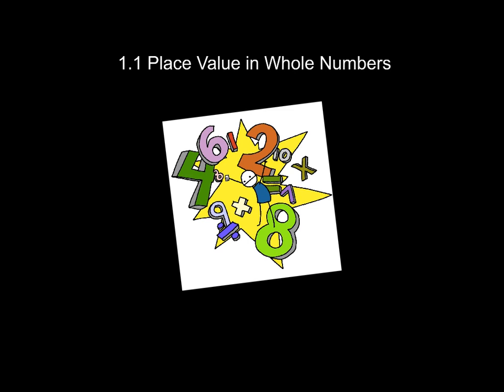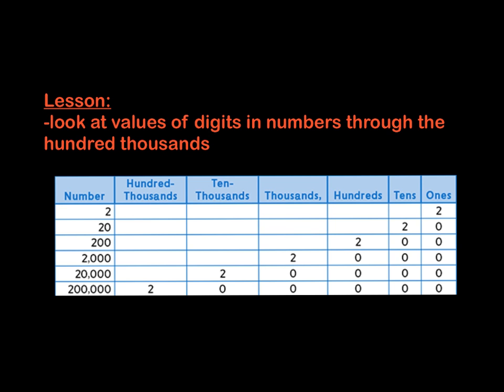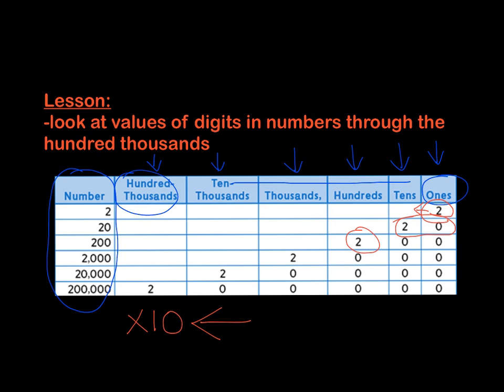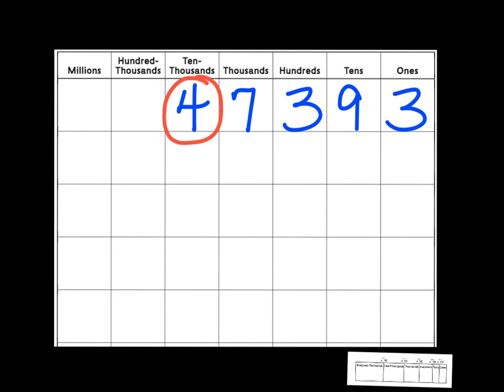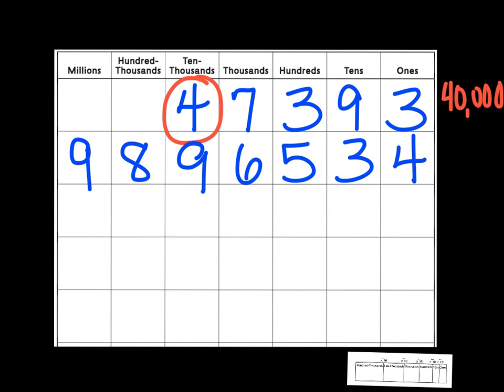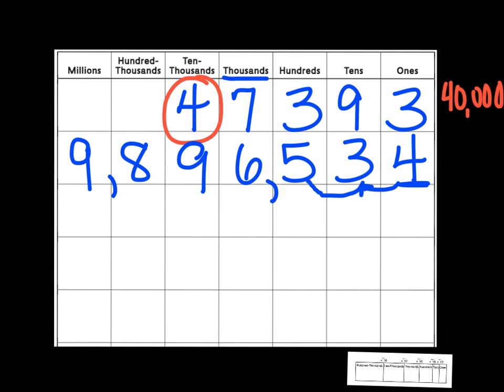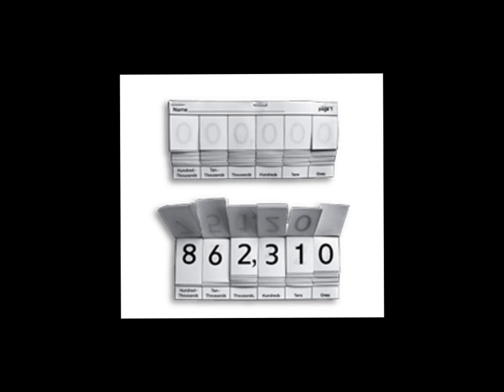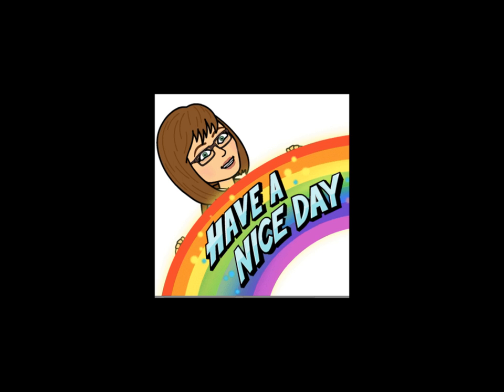L01 1 Place Value in Whole Number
Unit 1 place value lesson that takes a look at identifying values of digits through the hundred thousands.